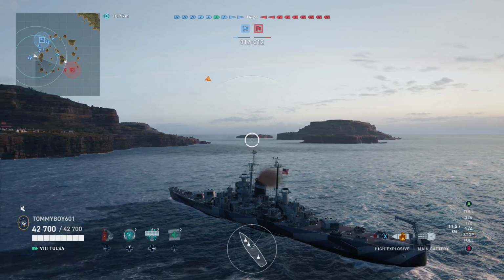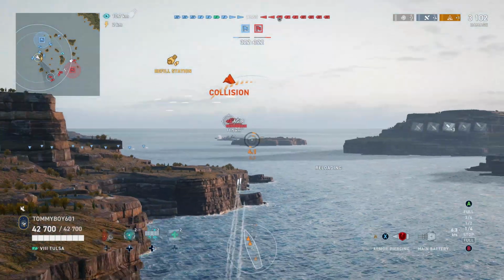Tulsa Review: Skinny Boi Des Moines | World of Warships Legends | 4k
Today we are taking a look at the new campaign ship tulsa